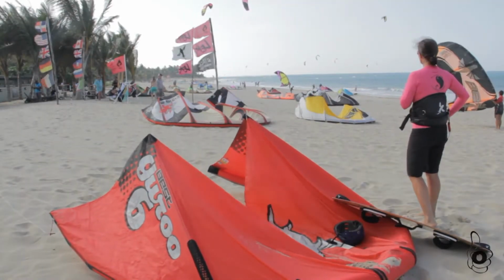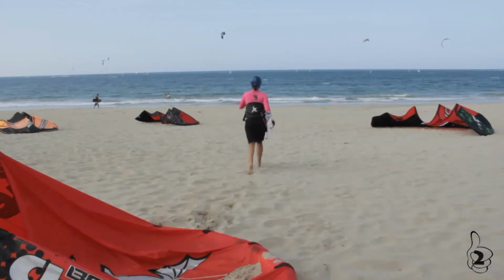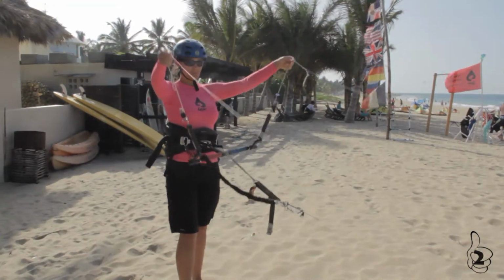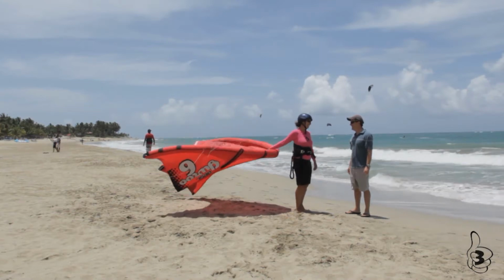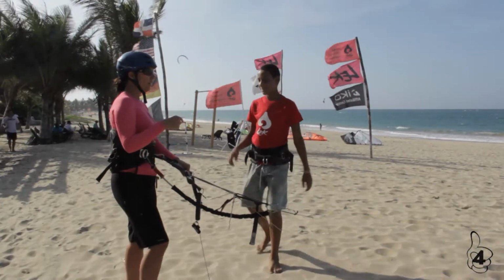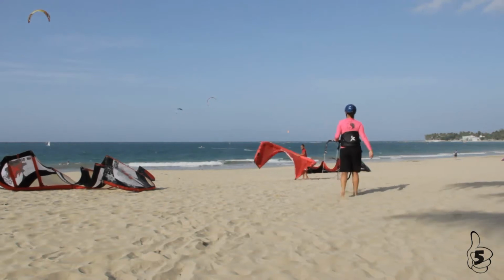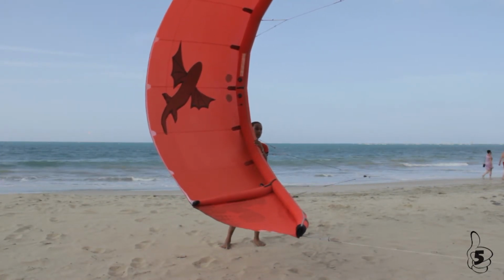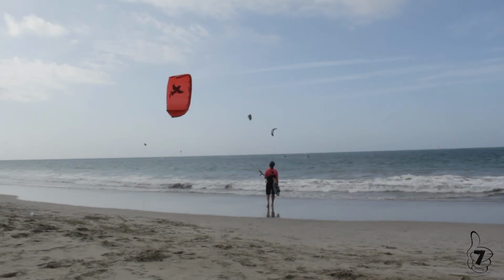Launching on the Learn How to Kiteboard with Laurel Eastman DVD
In this full section sample from the DVD we learn the basics and proper methodology for Launching a kite.